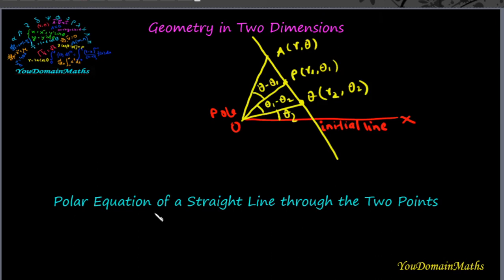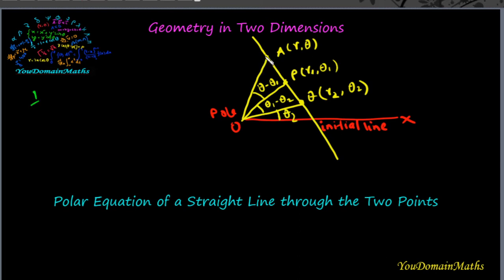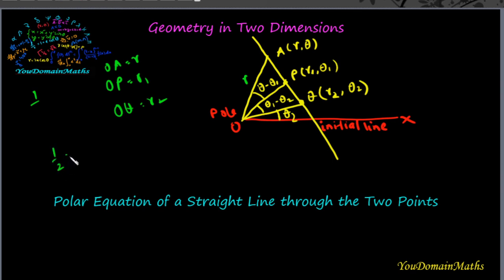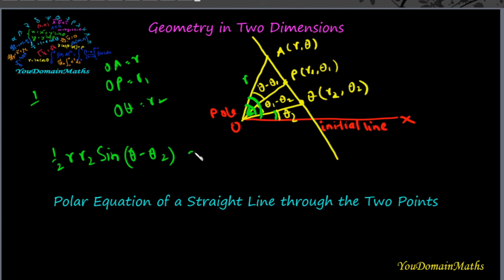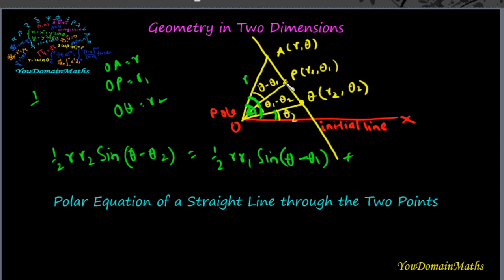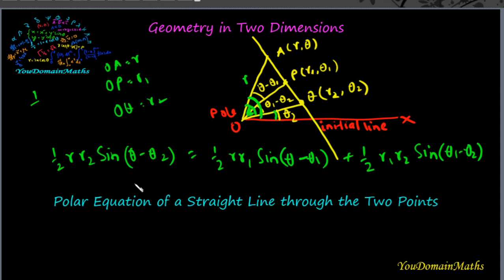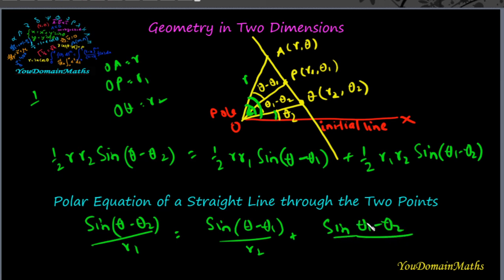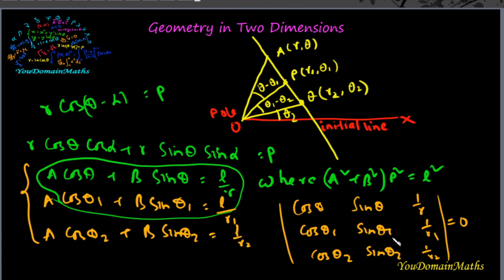Polar Equation of a Straight Line through the Two Points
In Polar Co-ordinates